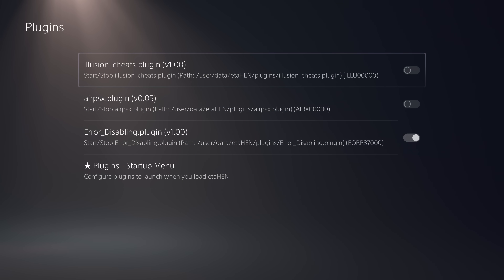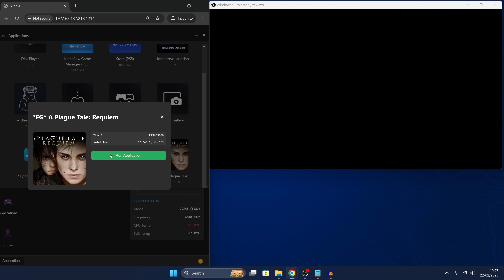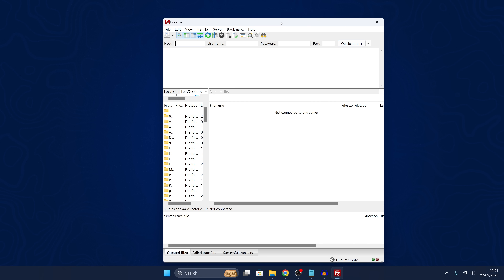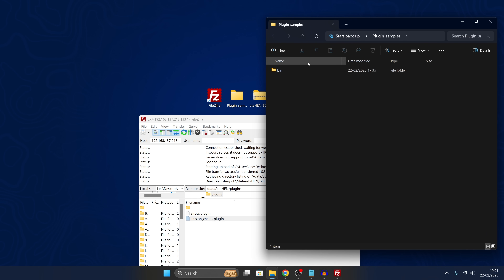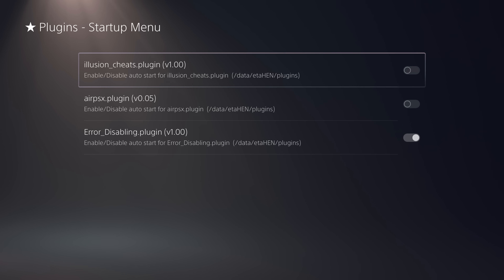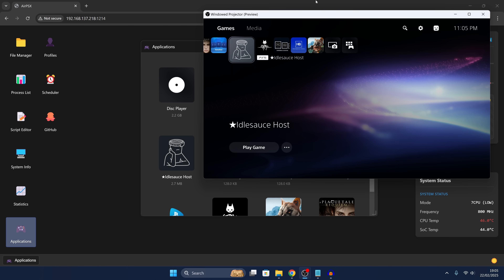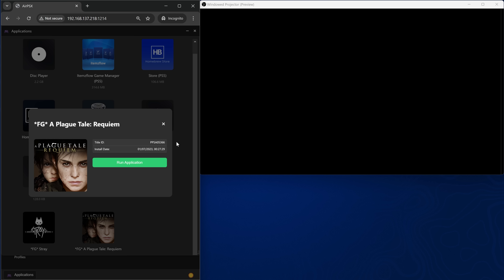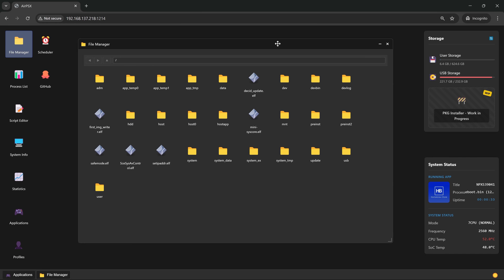New etaHEN Plugins Released (Overview & Setup)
New plugins released for etaHEN to disable debug error messaging when loading your PS5 game backups and AirPSX can new be loaded as a background plugin to enable the remote app launching feature!